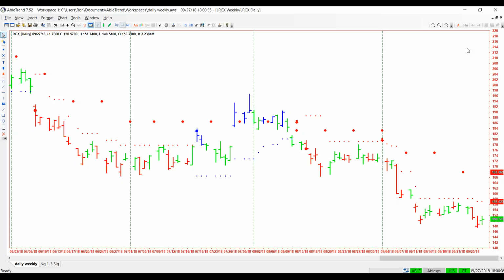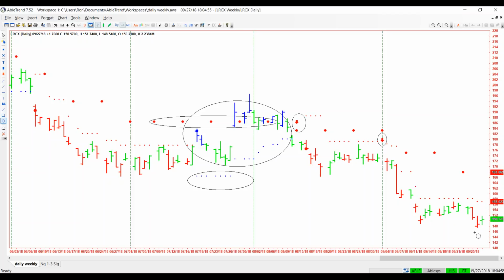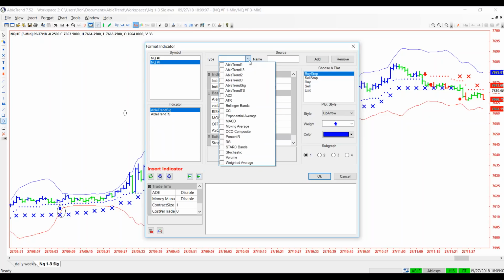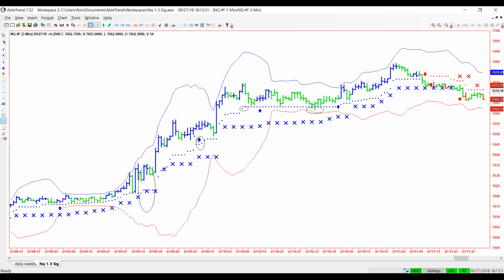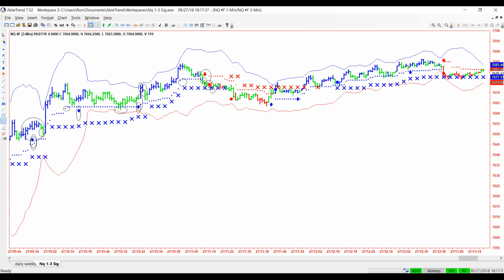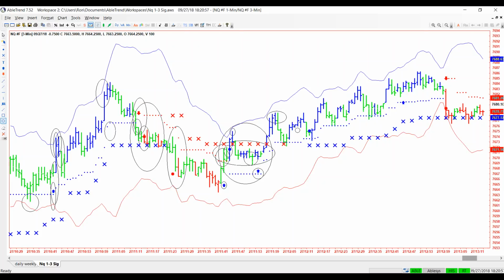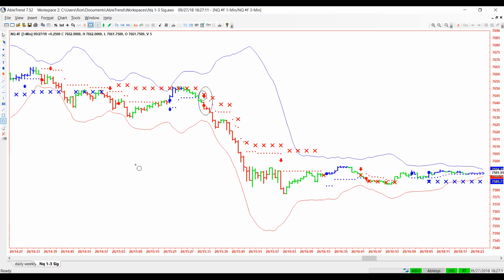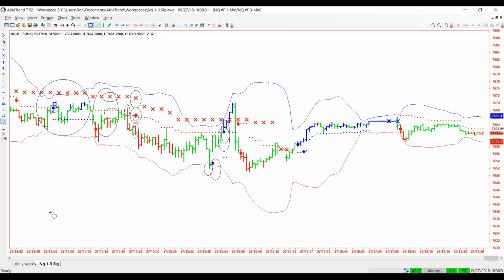9/27/2018 Trading Strategies for E mini S P, NQ and Stocks with AbleTrend